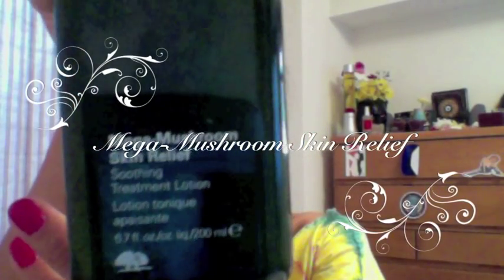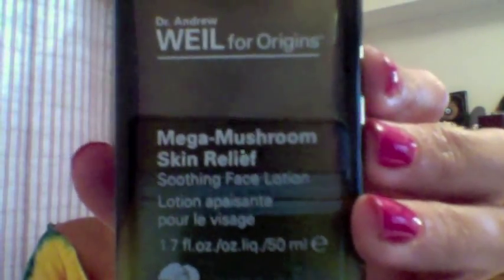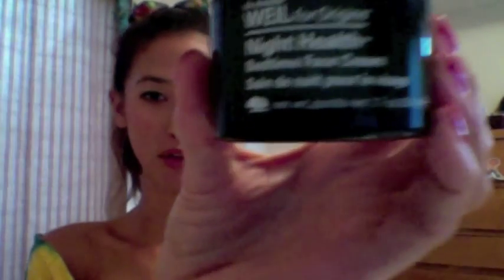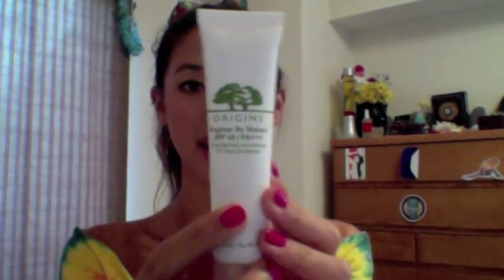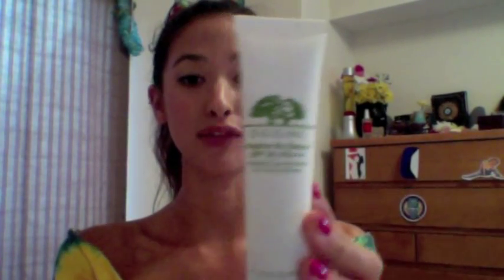Melody loves Origins!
Finding the right product for your skin is one of the most important things in beauty! Just like the Marc Jacob's tees say, "Protect the skin you're in."

I've recently started using Origins skin care products and I have fallen in love! I have sensitive skin and can breakout easily because of all of the heavy make-up that I wear for work. Made only with natural and organic ingredients, I know that it will be gentle and good for my skin. I also love the earthy smell of Origins products.

Melody's Origins Products:
Mega-Mushroom Skin Relief, Soothing Treatment Lotion
Mega-Mushroom Skin Relief, Advanced Face Serum
Mega-Mushroom Skin Relief, Soothing Face Lotion
Mega-Mushroom Skin Relief, Night Health, Bedtime Face Cream
Modern Fusion, Skin transforming catalyst
Brighter By Nature, SPF 50/PA+++

XOXO,
Mel